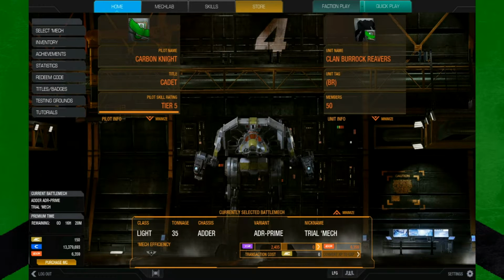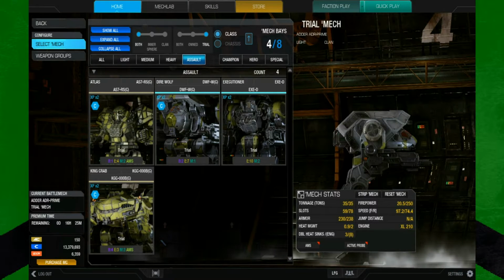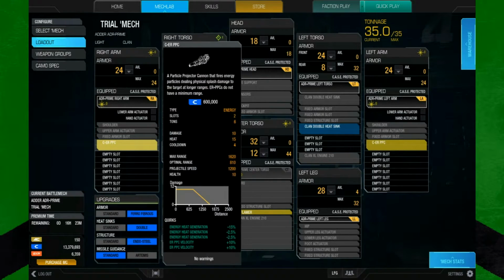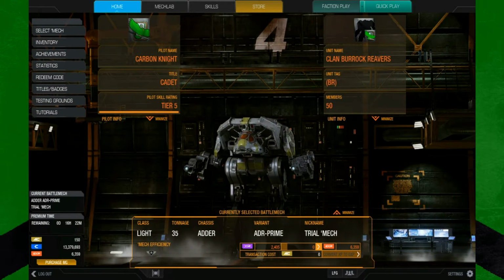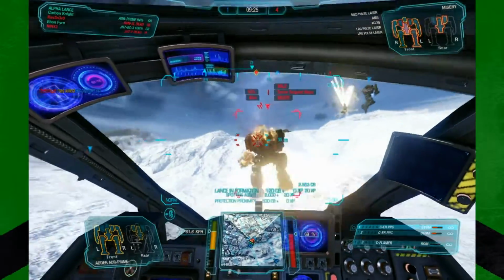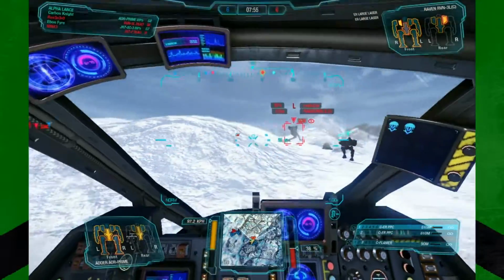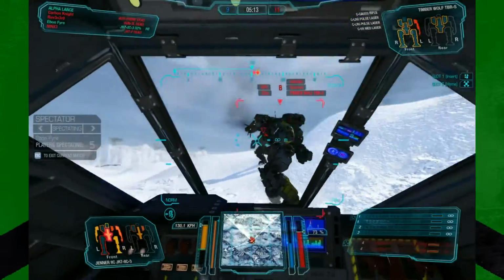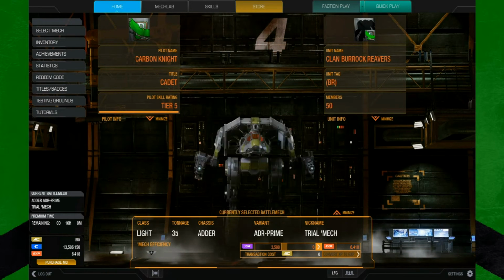Mechwarrior Online - A Noob's Journey - Ep.1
Hello veiwers, today we begin a new series in a new game.  Mechwarrior Online!  I'll be trying out each of the trial mechs as I Noob my way through some team based games.

Intro Music - Tore Fagerheim - A Minor - Metal Guitar Backing Track
                     - Tore Fagerheim - B Minor - Metal Guitar Backing Track